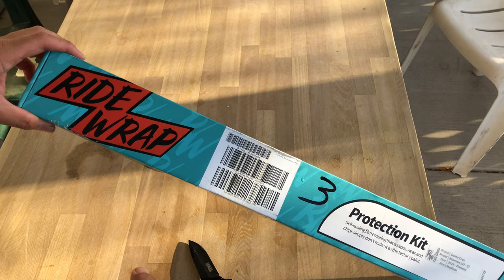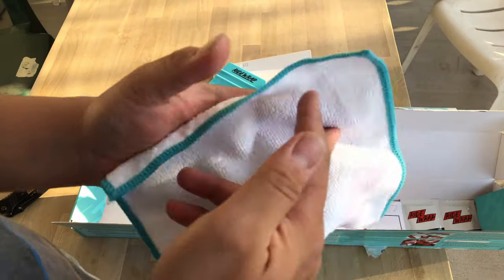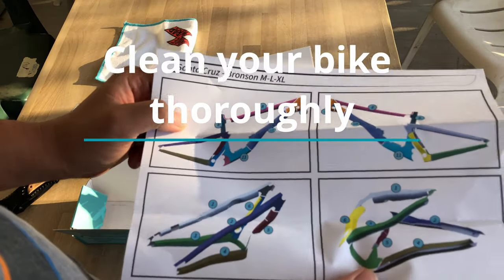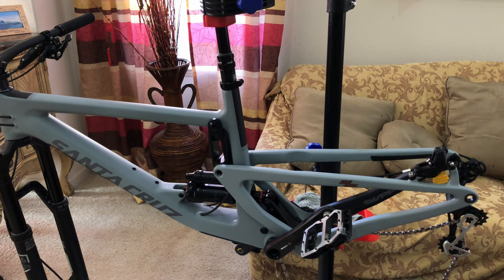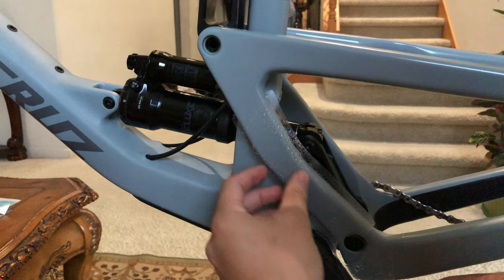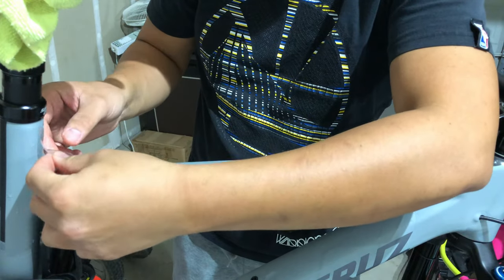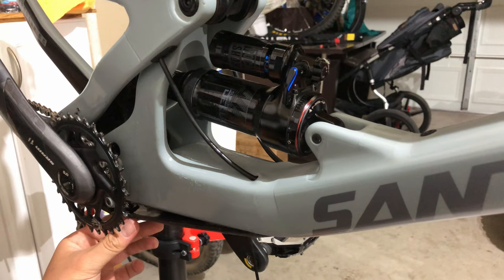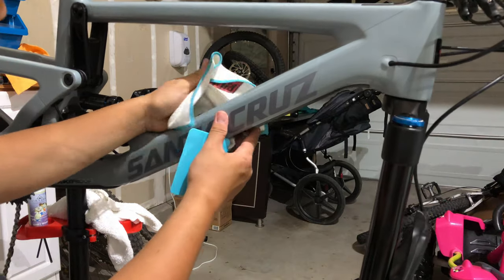MTB Frame Protection Install Guide: Ride Wrap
Check out the my video and learn some tips on how to install your vinyl full frame protection 🤙🏽